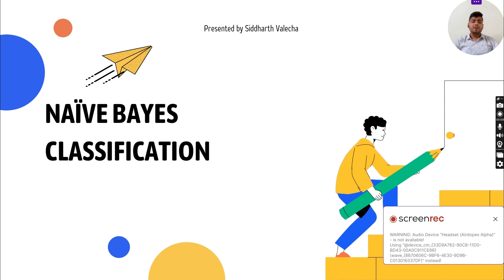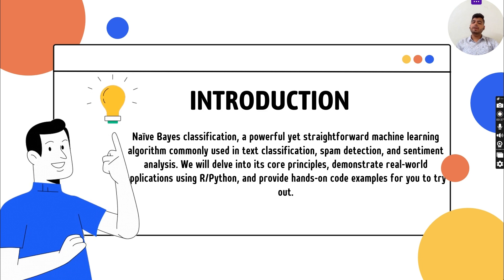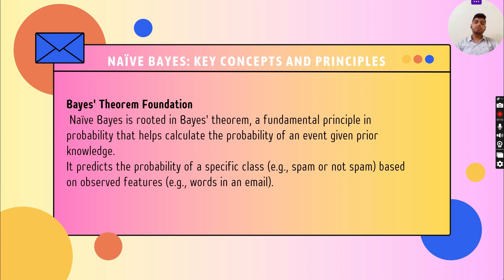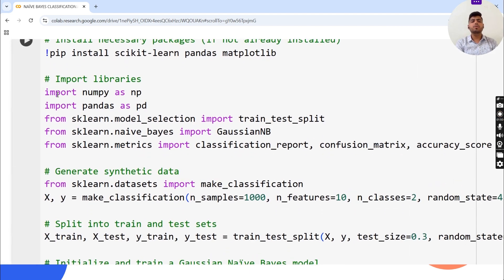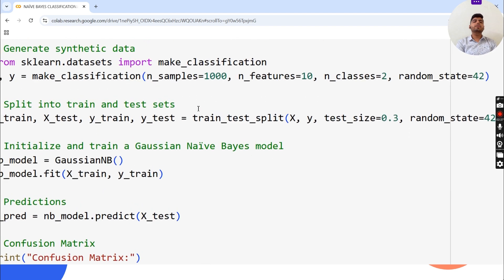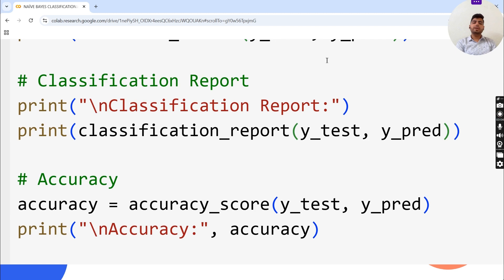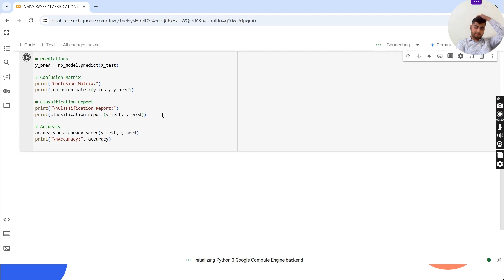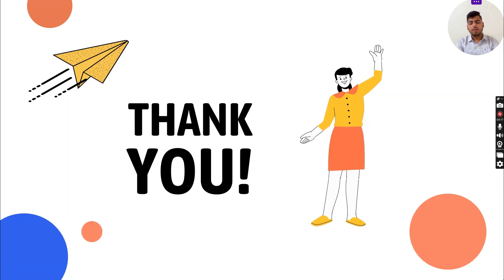NAÏVE BAYES CLASSIFICATION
in this we have discussed following topics
#6: NAÏVE BAYES CLASSIFICATION

Demonstrate application of Naïve Bayes Using R/Python